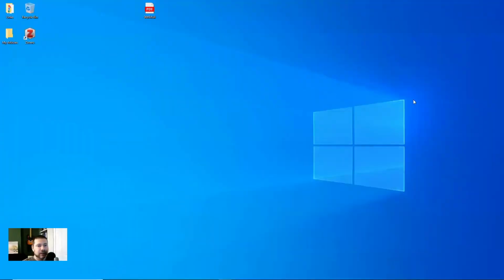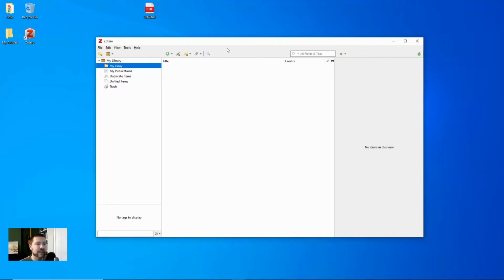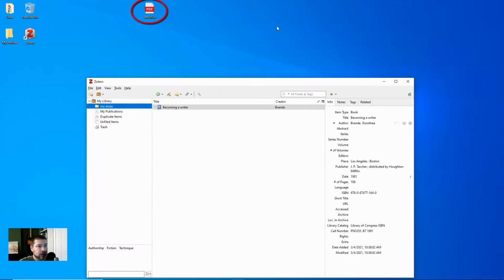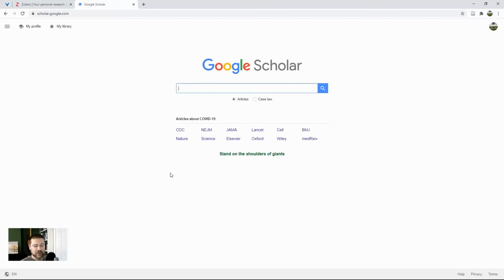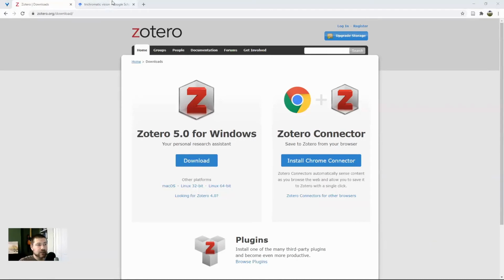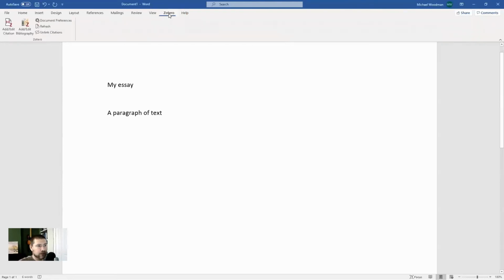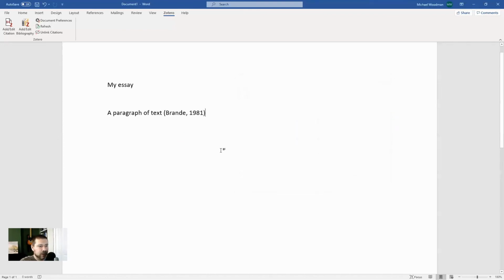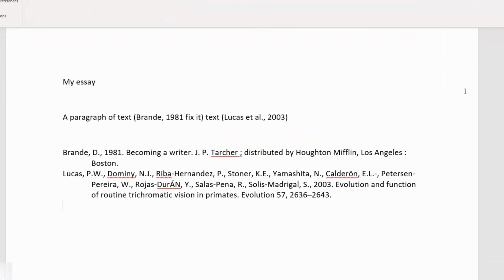Referencing with Zotero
Assistive Technology Trainer, Michael Woodman introduces Zotero, a free and open-source referencing tool to help you automatically collect, organise, cite, and share research.